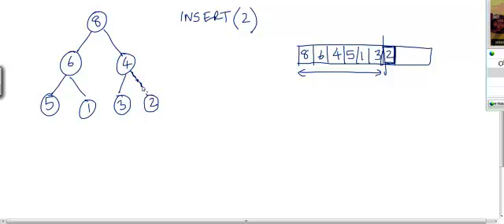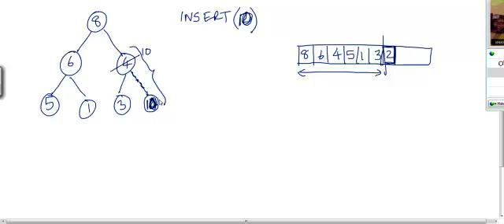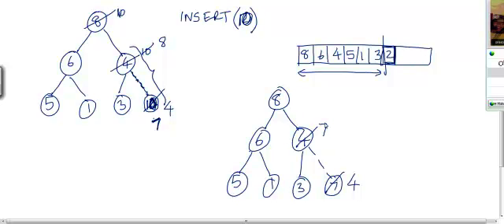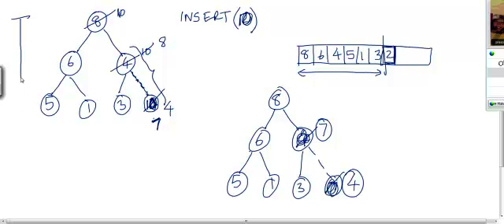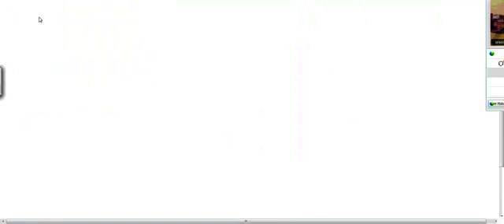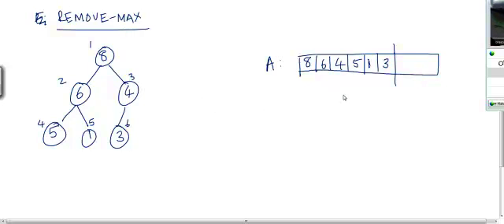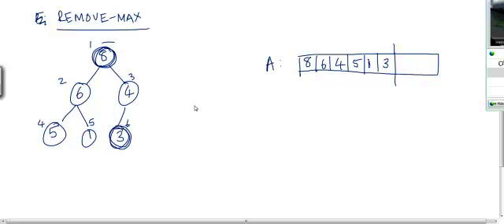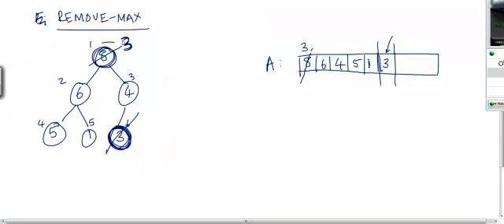Heap Sort Part 6A